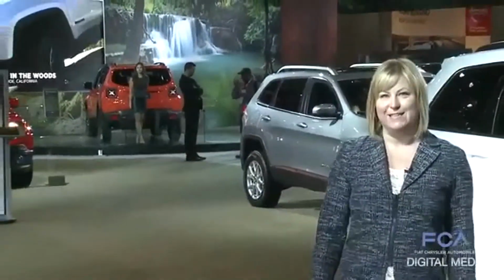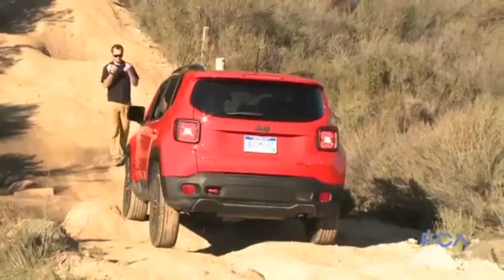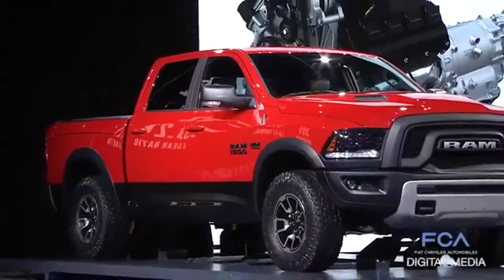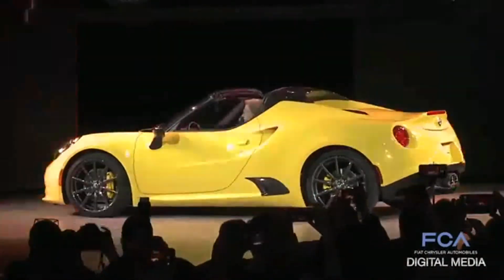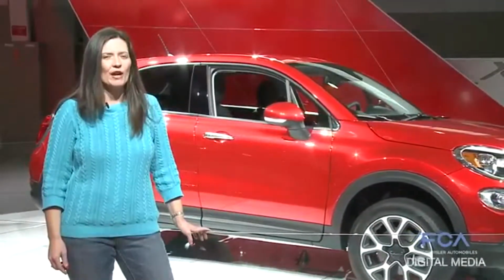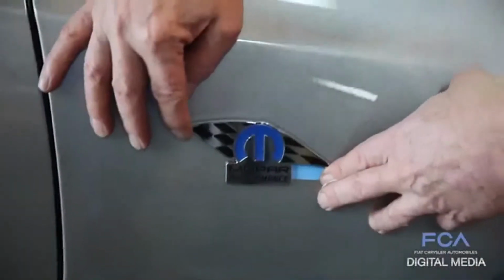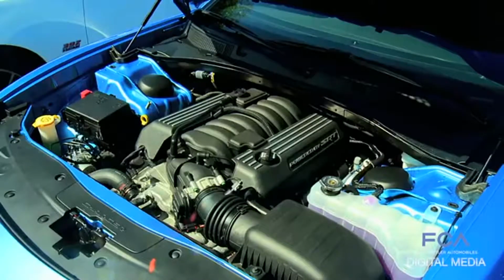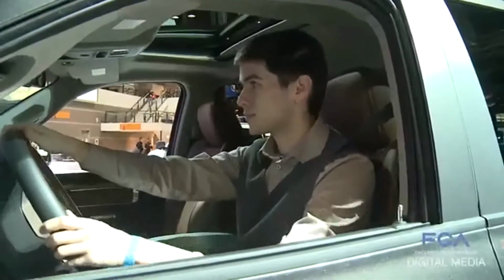Route 2015, FCA's Road Ahead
Whether you’ve attended an auto show this year or have seen the stunning photos, you’re probably wondering – when will the vehicle of my dreams make its way from the show floor, to the show room?

To answer that question, FCA Digital Media is taking you on a full-throttle journey from the big reveal to the reality. “Route 2015: FCA’s Road Ahead” is an in-depth entertaining recap of the just completed 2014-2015 auto show season. The show takes a second look at the introductions of such vehicles as the Alfa Romeo 4C Spider, Jeep® Renegade, Ram Rebel, Fiat 500X, Chrysler 300 and more. You’ll also step onto the auto show floor and sit in the driver’s seat for some of those exciting reveals. ‘FCA’s Road Ahead’ shifts into gear right now.